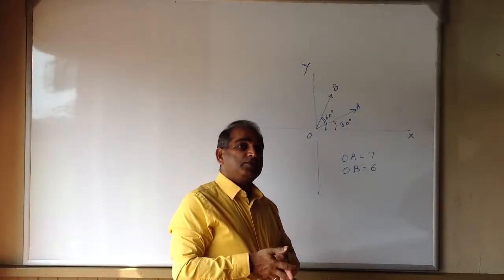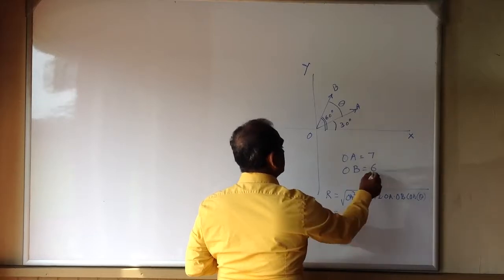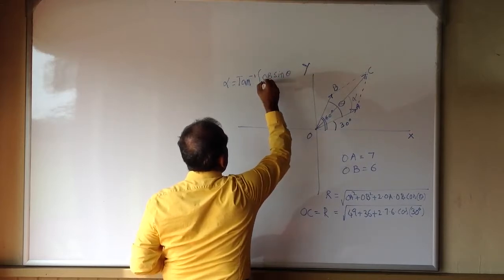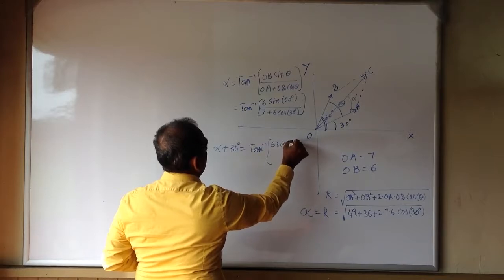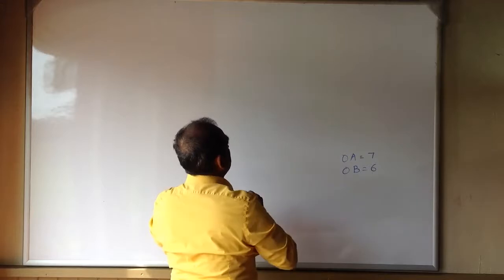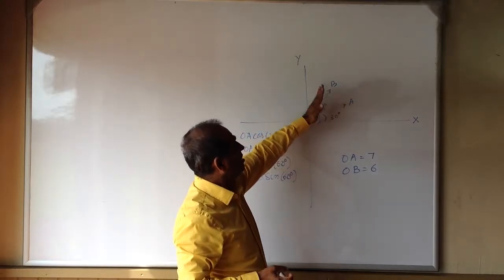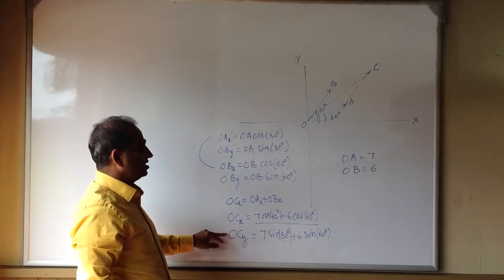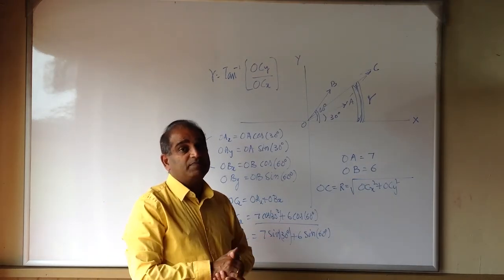Part 6 Addition of two Vectors